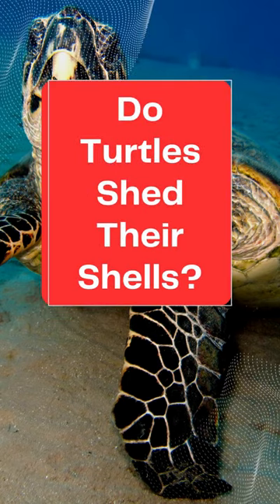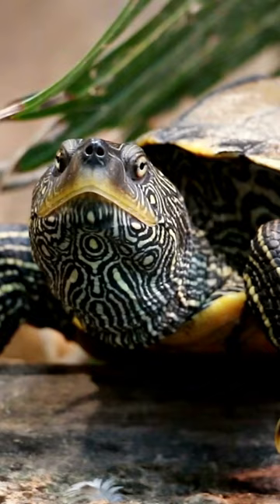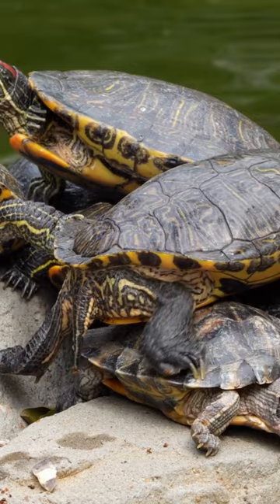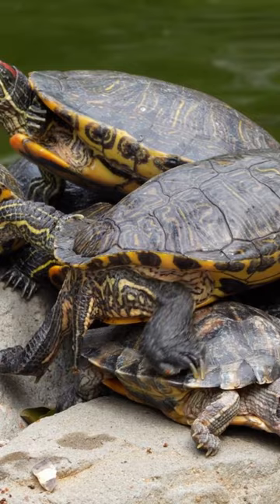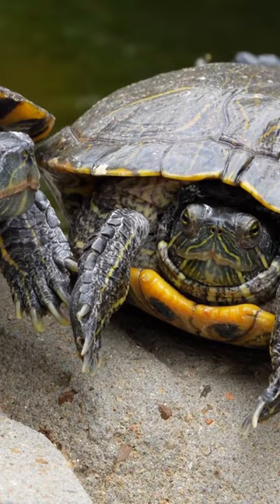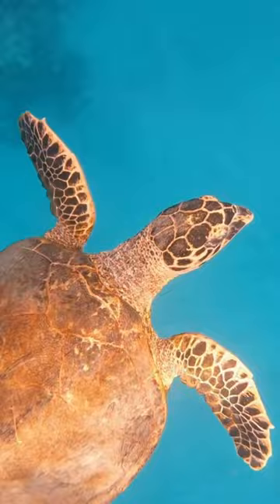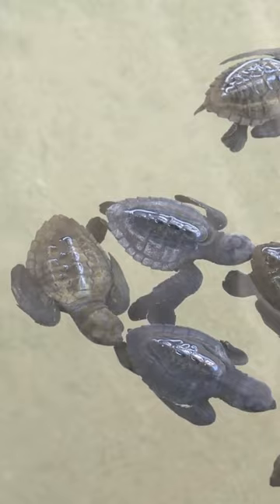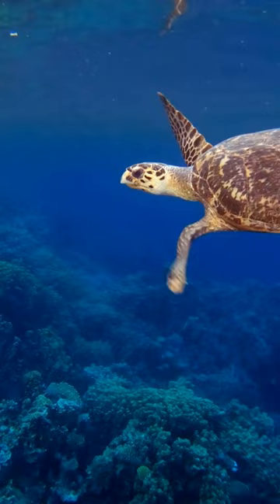Do Turtles Shed Their Shells? 🐢🐢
Turtles are also incredibly well adapted to their environment – many species have hard shells that protect them from predators and offer camouflage.
Some people wonder whether turtles shed their shells. The truth is that turtles do shed their shells! Shell shedding is a natural process that happens as the turtle grows.
Turtles typically shed their shells twice a year, once before hibernation and once after emerging from it. Before hibernation, turtles may experience some peeling of their shells as part of the natural process of getting ready for the long sleep ahead.
After they have emerged from hibernation, they will often shed their shells again to make room for new growth. This is a common and normal process for turtles, so don’t be alarmed if you see it happening!